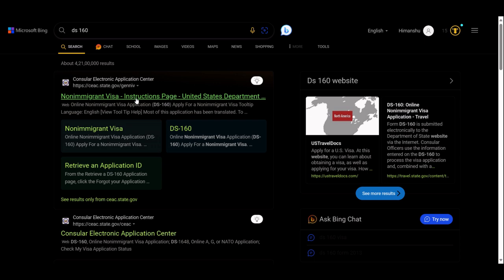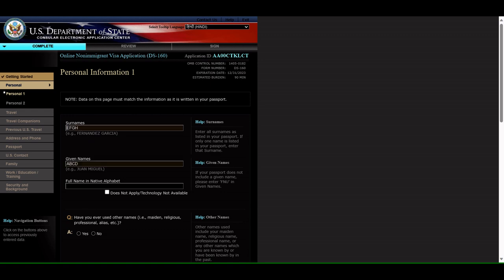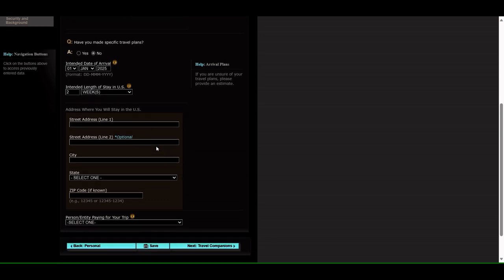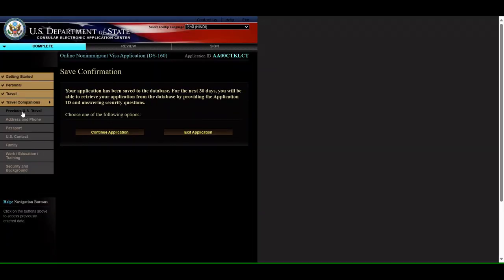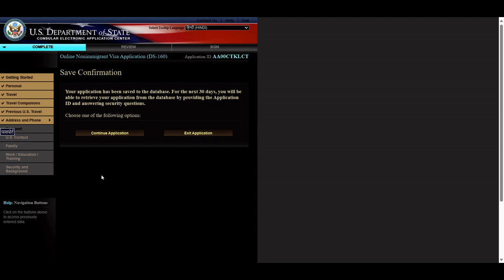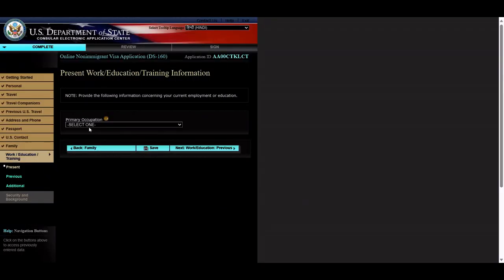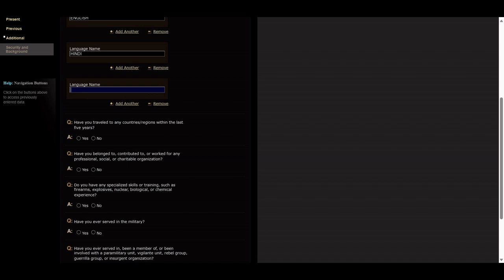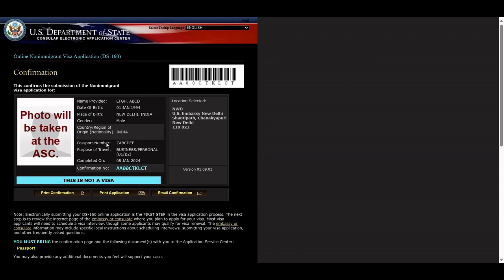Step-by-step guide for DS-160 | USA B1/B2 Visa | To attend academic conference | PhD Conferences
Dear viewers,
I made this video (screen recording) explaining a step-by-step guide for how to fill out the DS-160 form to apply for a US B1/B2 visa. This video is specifically for attending academic conferences in the US.

DS-160 is the first step to applying for a B1/B2 visa. I hope this video helps you fill out the form.

I will make another video on how to apply for the visa on usvisaschedulign website using this DS-160.

00:00 Video starts at 50 seconds
00:50 Start an application
03:47 Personal 1
06:22 Personal 2
07:15 Travel
12:28 Travel Companion
12:58 Previous US Travel
13:17 Address and Phone
16:37 Passport
17:43 US Contact
19:06 Family
20:37 Work/Education/Training
25:20 Security and Background